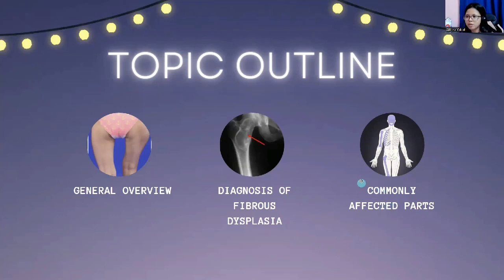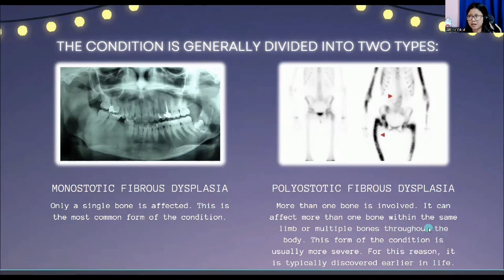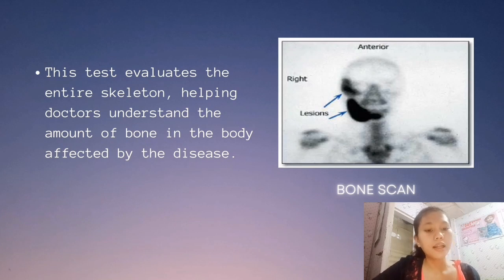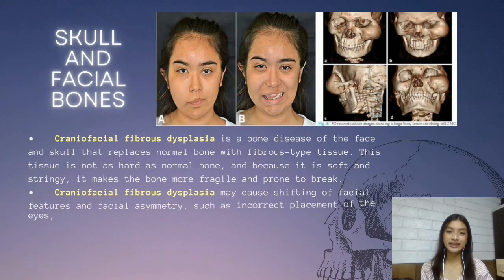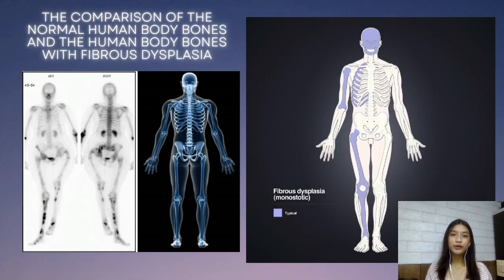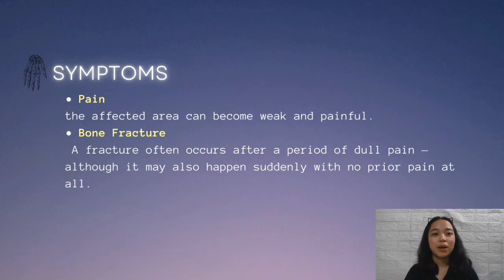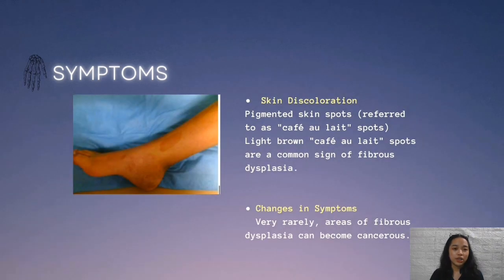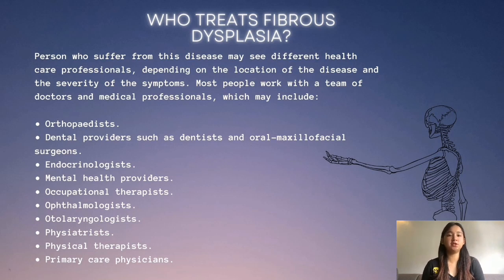FIBROUS DYSPLASIA - TEAM 7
We are Team 7 from PUP San Juan Campus BS Psychology students who discussed Bone Disorder, Fibrous Dysplasia.

Presentors:
Berquillo, Angelica
Llaneta, Princess
Mabalay, Michelle
Torres, Mariah Juliana
Yabut, Althea